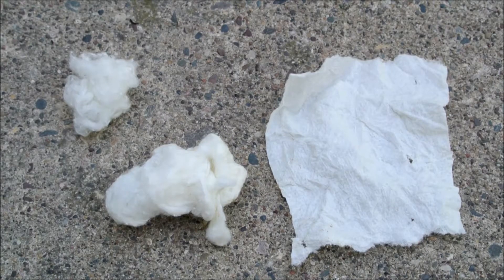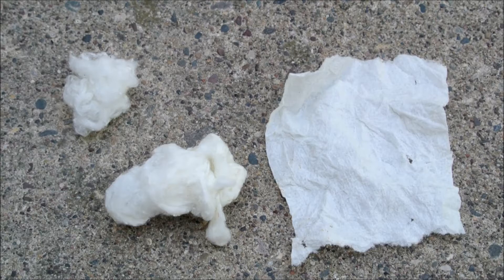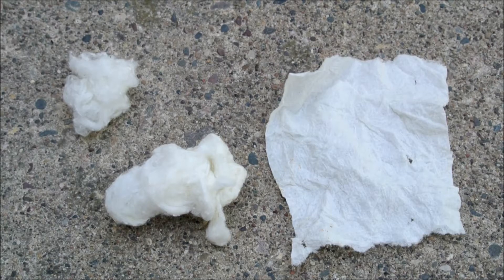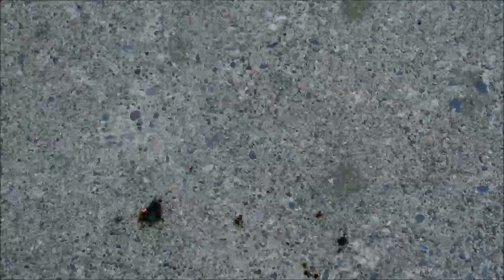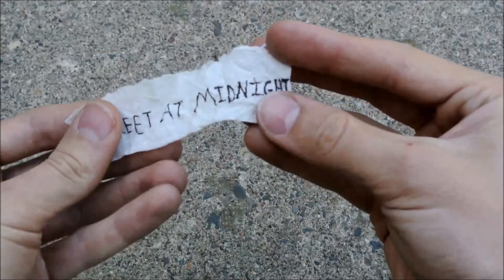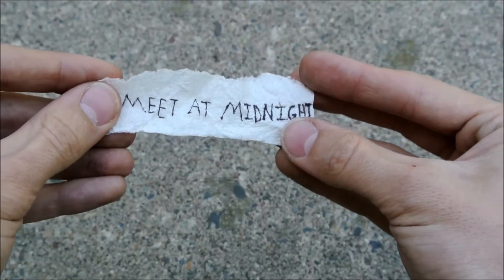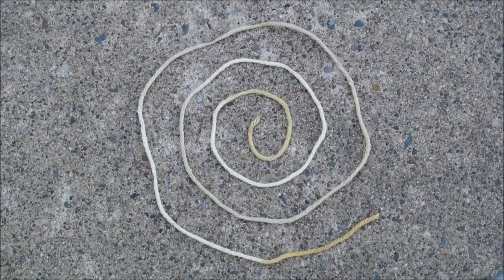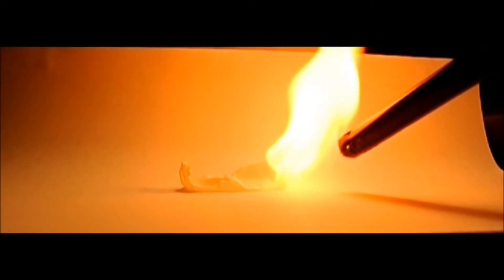Nitrocellulose Explosion and Fireballs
Comment if you jumped at the bang!

Nitrocellulose is a form of cotton where the hydroxide groups have been replaces with nitrate groups, making it extremely flammable.  I made this by soaking forms of cotton in a 2:1 volume mixture of concentrated sulfuric and nitric acid for 15 minutes.  I neutralized the nitrocellulose thoroughly with saturated baking soda water and then rinsed that well with normal water.  It is fairly stable and has not degraded after months of storage.

I successfully detonated nitrocellulose by packing it into a spent brass shell casing.  I used an exploding bridgewire detonator (previous video: ) to initiate the detonation.  I stayed in another room for the detonation, so I was safe from potential harm.  There were some pieces of brass shrapnel that penetrated the cardboard box, so it is good that I wasn't nearby.  :)

Do not attempt to replicate anything shown in this video.  I will not be held liable for inconvenience, injury, loss of liberty, or death caused by misuse of the information in this video.